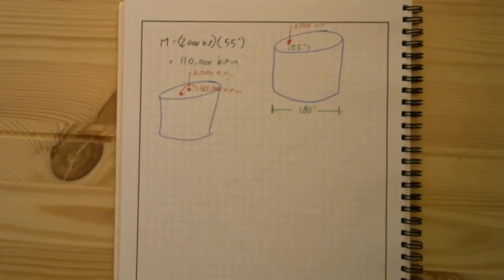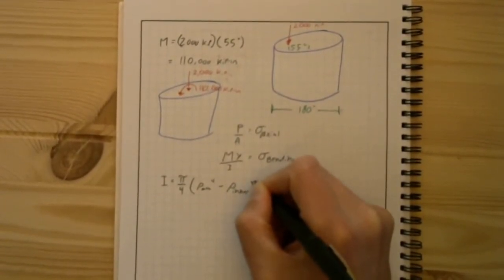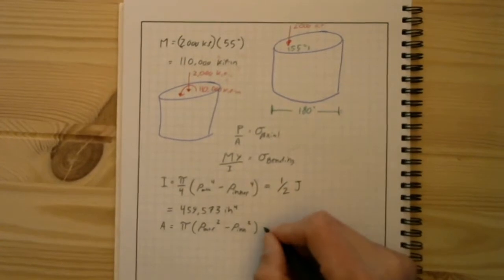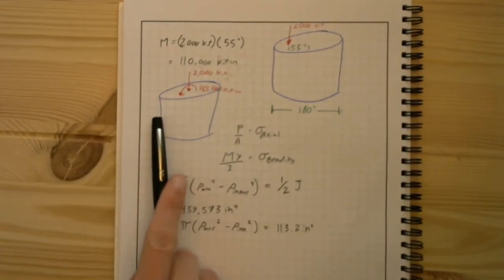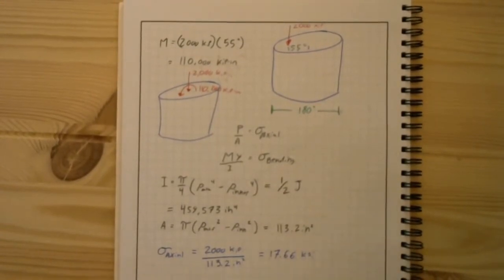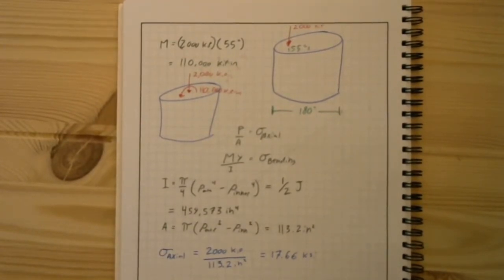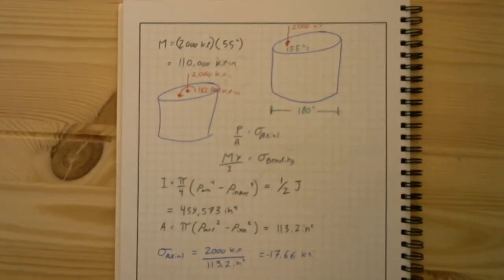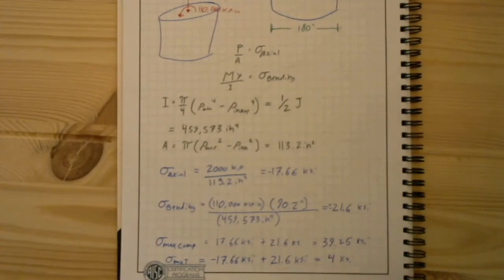Practice Exam 9-14